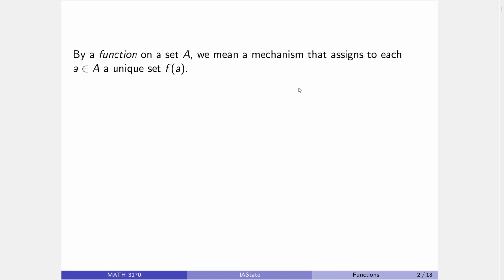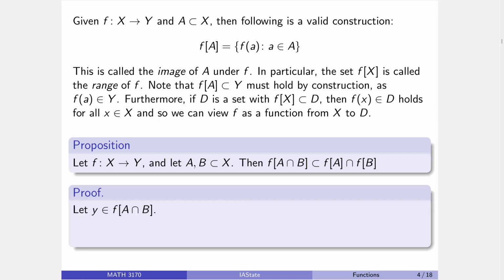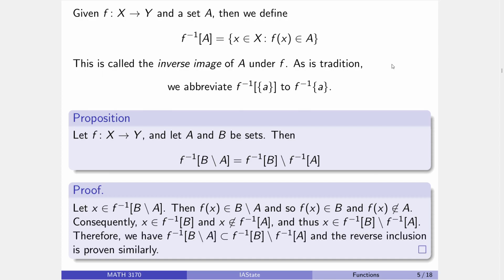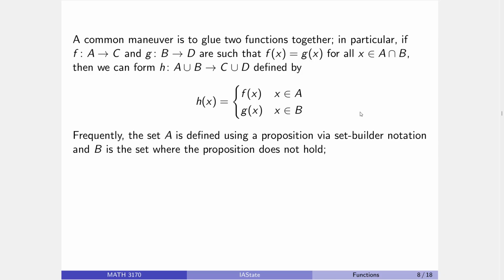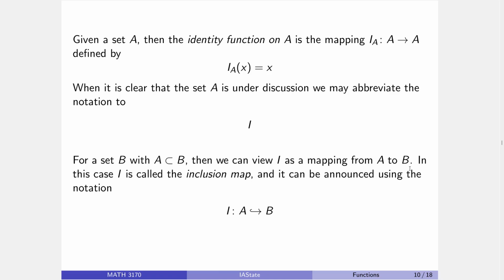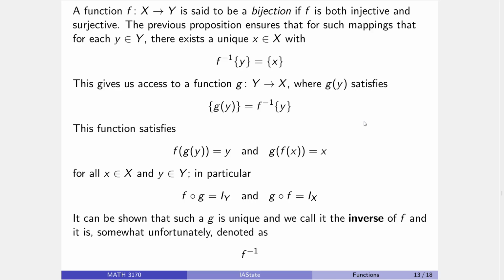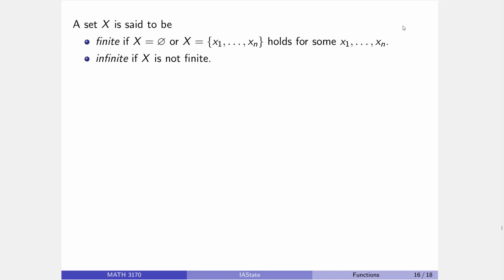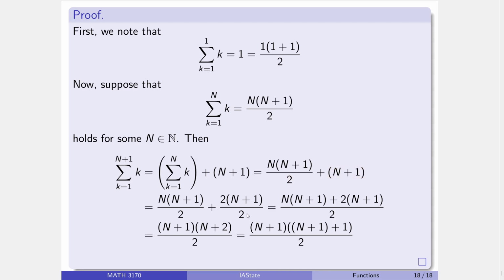MATH 3170 - Fall 24 - Functions